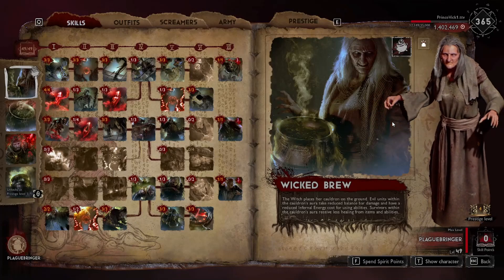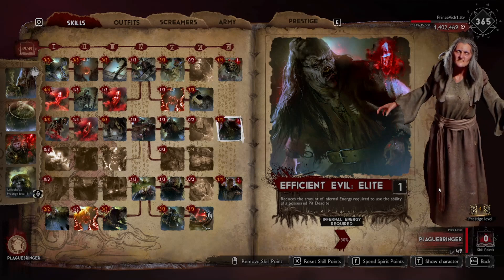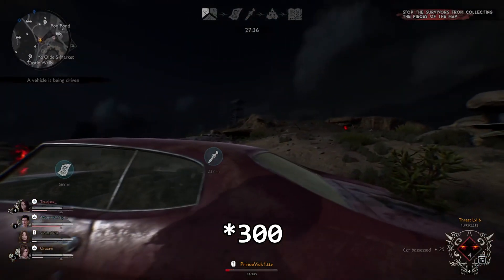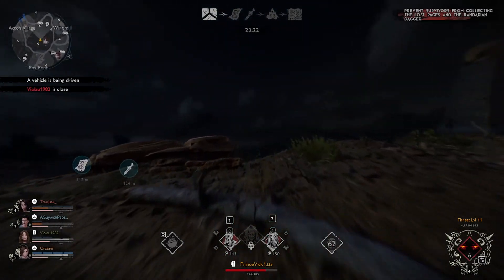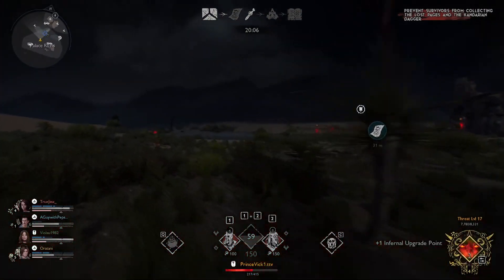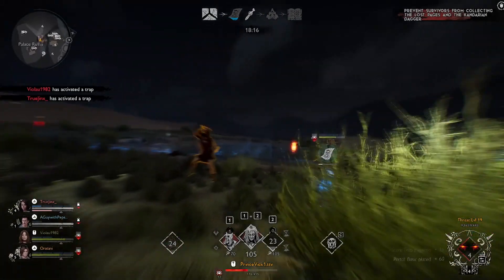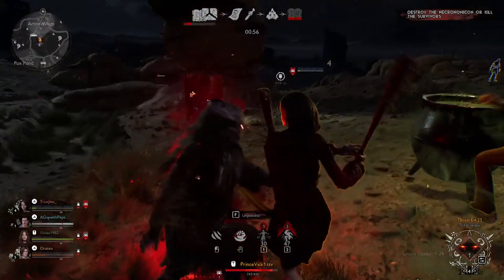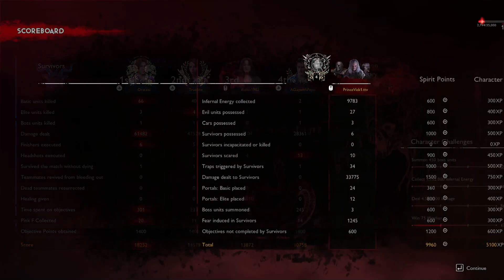Plaguebringer High-Level Gameplay w/ Commentary | Evil Dead: The Game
Good game to show how to win as PB against high level teams.